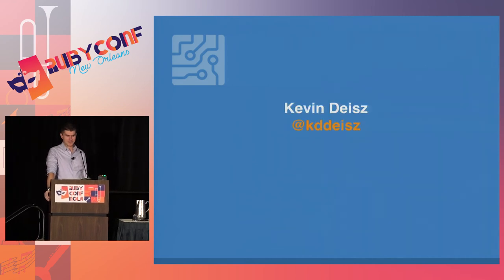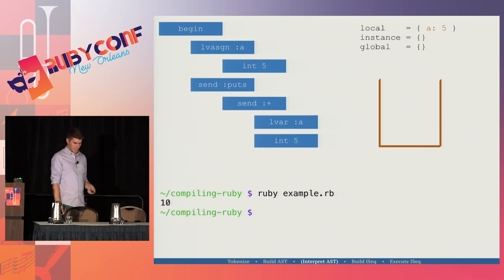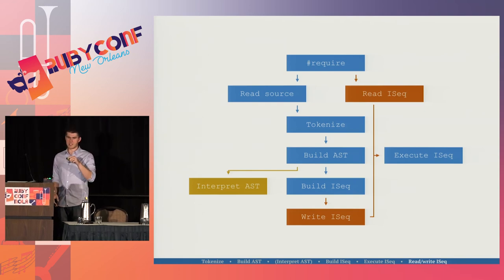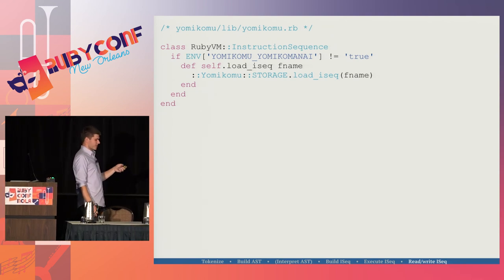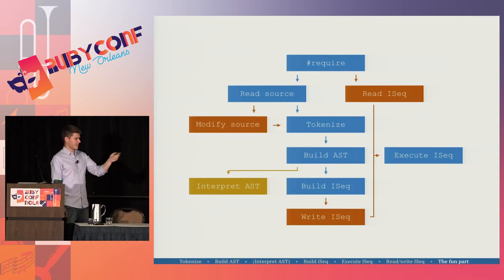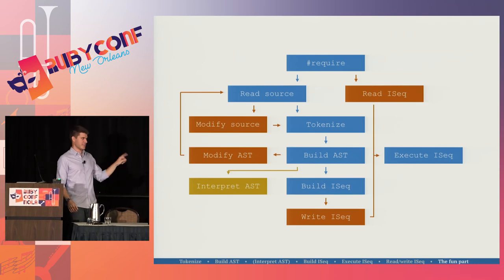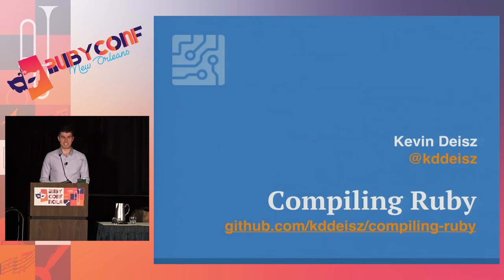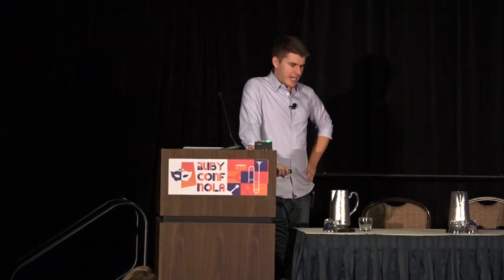RubyConf 2017: Compiling Ruby by Kevin Deisz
Compiling Ruby by Kevin Deisz

Since Ruby 2.3 and the introduction of RubyVM::InstructionSequence::load_iseq, we've been able to programmatically load ruby bytecode. By divorcing the process of running YARV byte code from the process of compiling ruby code, we can take advantage of the strengths of the ruby virtual machine while simultaneously reaping the benefits of a compiler such as macros, type checking, and instruction sequence optimizations. This can make our ruby faster and more readable! This talk demonstrates how to integrate this into your own workflows and the exciting possibilities this enables.